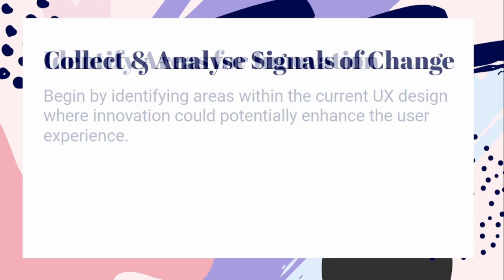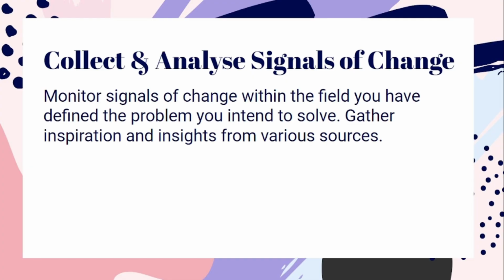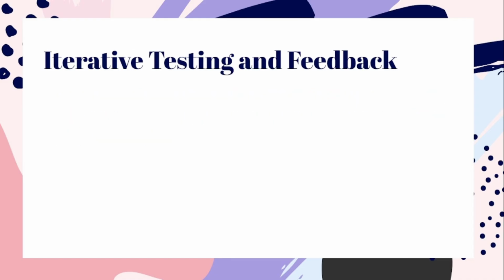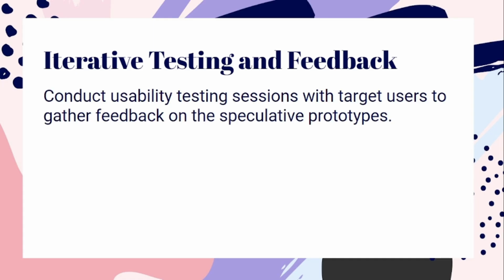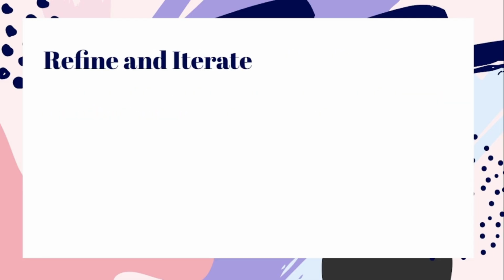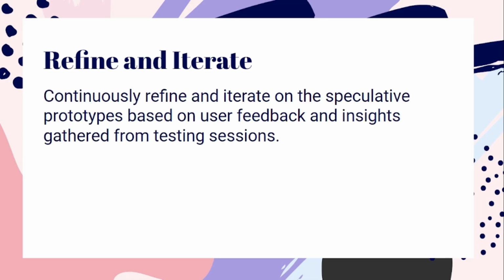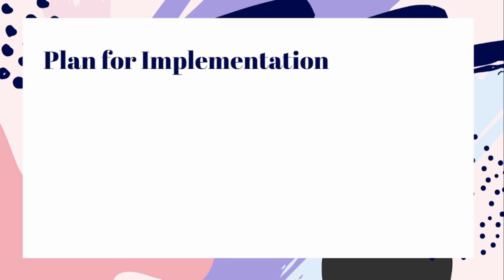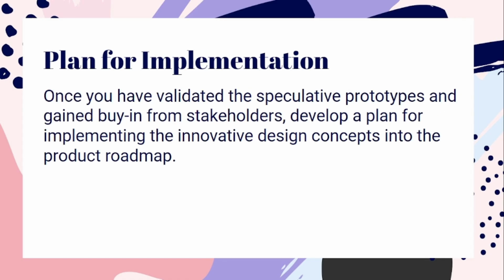Speculative Prototyping for E-commerce Futures - Video #2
The second video turns theory into a repeatable workshop process. Learners are guided through ten steps: identifying innovation areas, gathering signals, brainstorming wild concepts, storyboarding user journeys, building low-fidelity prototypes, and testing with real people. Emphasis is placed on iteration, documentation, and cross-functional collaboration so ideas mature into credible visions. Tools like Figma and Sketch support rapid exploration while feedback shapes direction. The method encourages teams to treat the future as a design material, not a mystery. By following this roadmap, participants gain confidence to facilitate speculative sessions inside their own organizations.